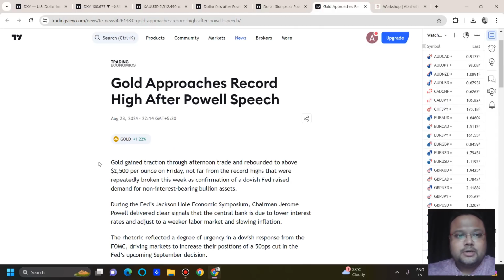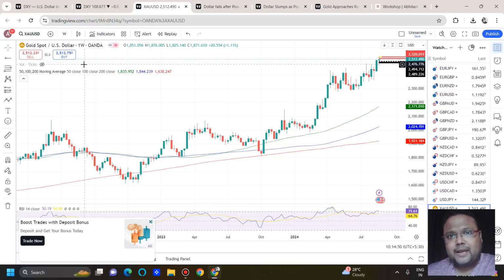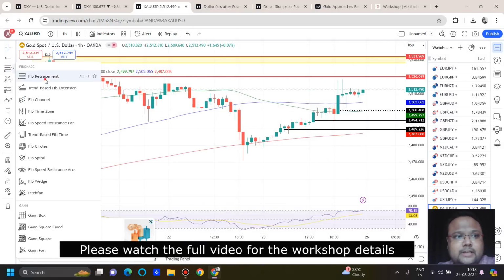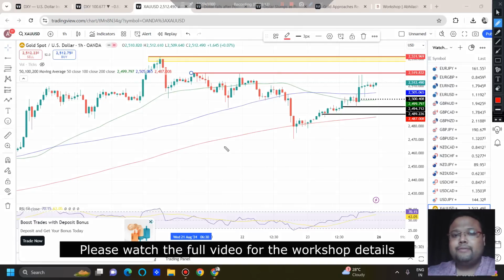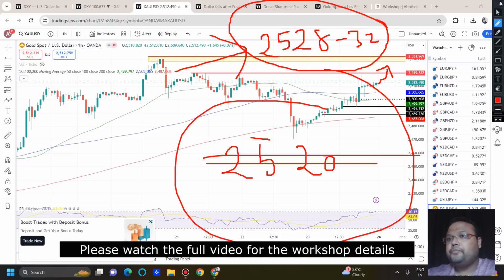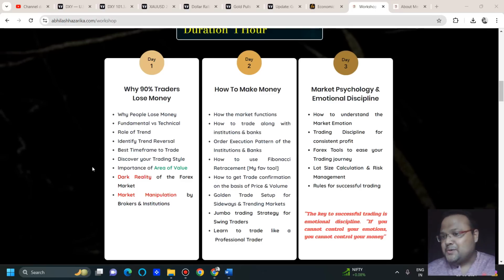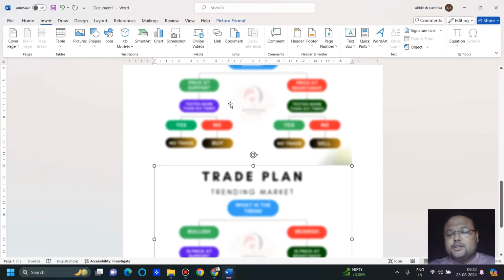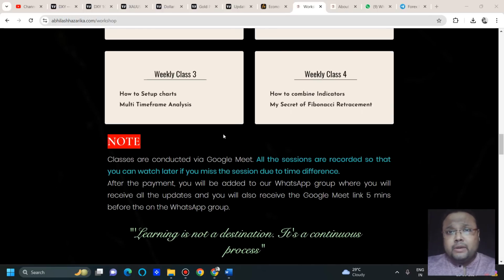GOLD TRADING STRATEGY MONDAY 26 AUG | XAUUSD ANALYSIS MONDAY 26 AUG | XAUUSD FORECAST MONDAY 26 AUG